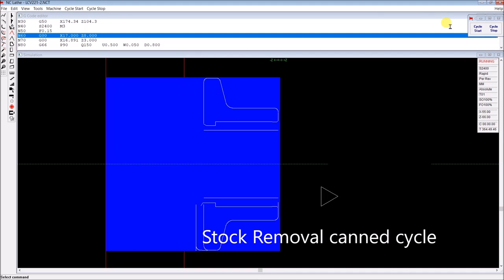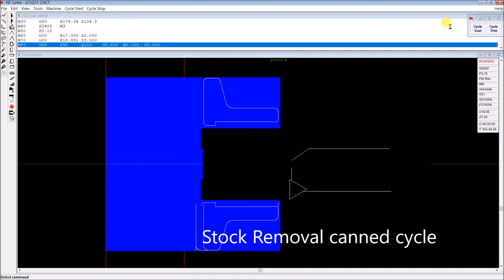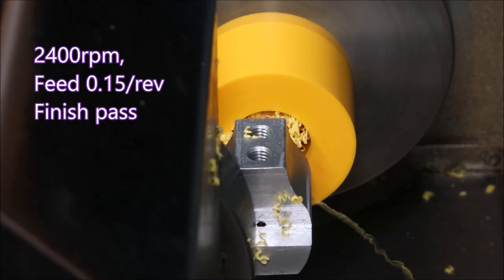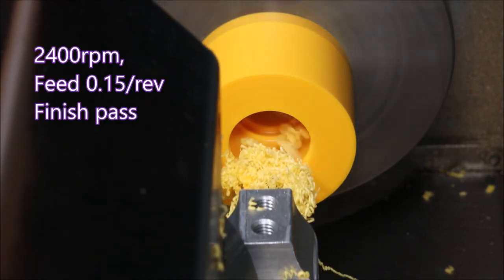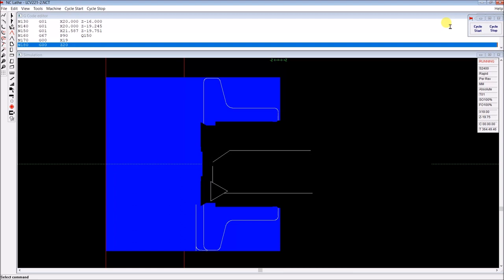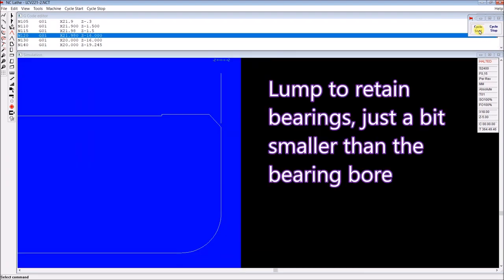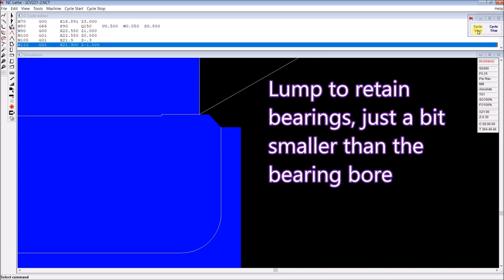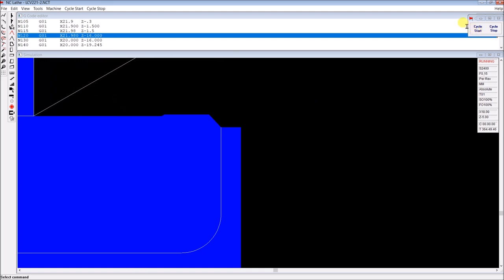Small cnc lathe bores, turns and parts an acetal roller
Rollers in coloured acetal, bored to suit skateboard bearings
Then turned and parted off in my Hercus PC200 small cnc lathe
I never knew coloured acetal existed!  Always assumed it was black or natural (whitish)
Found it locally at a business here in Melbourne.
Making some rollers in coloured acetal in my Hercus PC200 small cnc lathe. Using 3 jaw Pratt Burnerd self centring chuck with soft jaws, a boring bar, Sumitomo 35 degree FC type insert and a parting tool purchased from eBay for $25 including the inserts!
A little history of these lathes
Manufactured by Hercus in South Australia, these lathes were sold to many educational facilities and to countries all over the world. They were sold in the USA under the name of Rockford Pro 2000. An industrial version of the PC200 is the Novim, which comes with an industrial enclosure for coolant capture.
The lathes began as a “Computurn” model which used electronics by a company called ANCA.  These lathes were stand alone cnc lathes, a small version of what might be found in industry.
These were replaced by lathes which had a Hercus control system and used an interface card in a desktop PC to connect with, and control the lathe.
These lathes used the same castings but their appearance was much changed as they no longer contained all the controls for the lathe. These were now all in the PC, apart from a small Pendant which offered some controls when in Manual mode.
Early PC200 models used a CAD/CAM software that ran in DOS on a PC that had an ISA slot (long discontinued on new PCs) and had analogue electronics.  The 8 tool turret option on these lathe was operated by a small motor and gearbox and used shot pins to lock the tool in position.
As PC operating systems were upgraded, Hercus released Windows CAD/CAM software.  These machines still ran analogue electronics.  The last version of the machine used digital electronics and used 32 bit Windows based CAD/CAM.  Both these machines used a turret with a motor and worm and worm wheel drive.  Options for all these lathes included a Leader air chuck with no through hole, an air operated collet chuck, a 8 position tool turret, a tailstock, a QC tool post and a coolant pump.